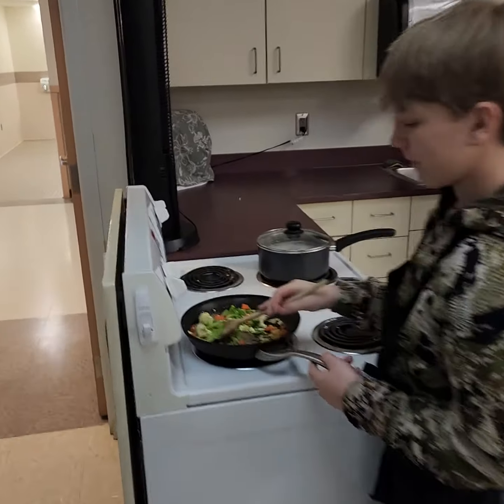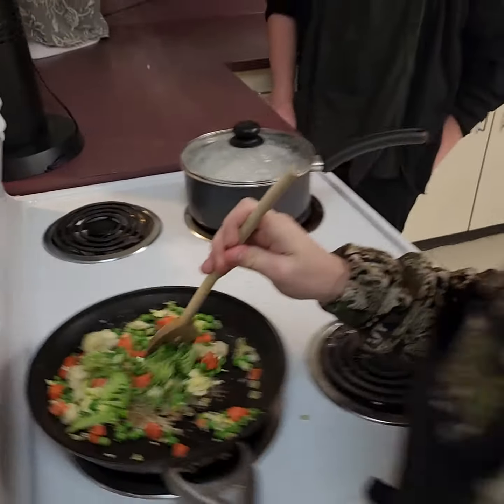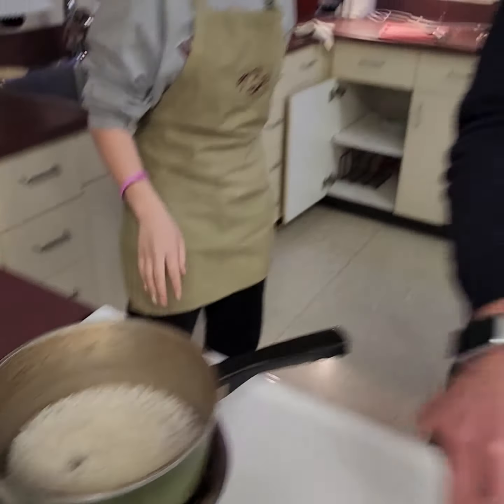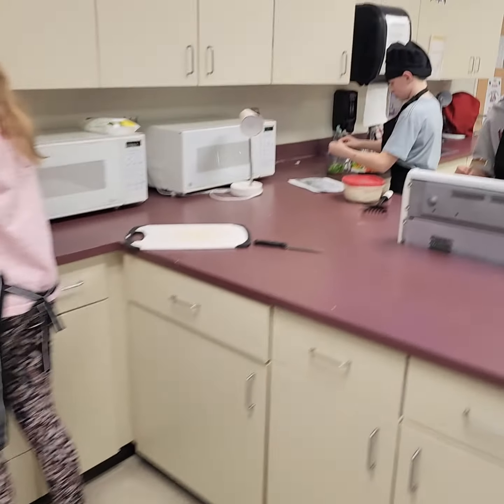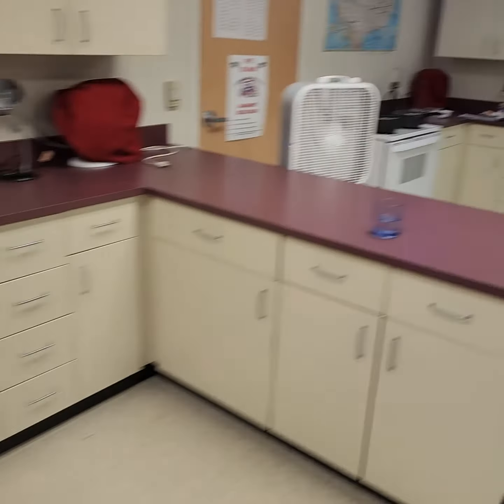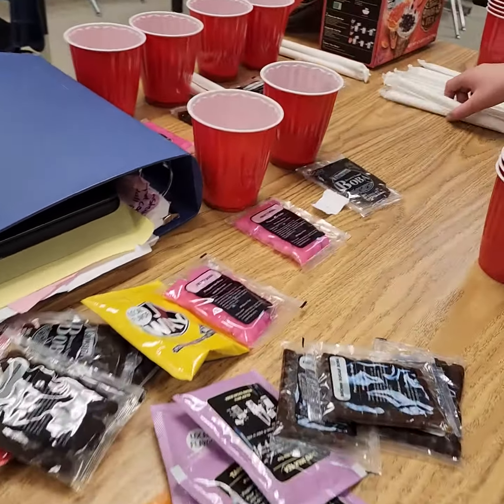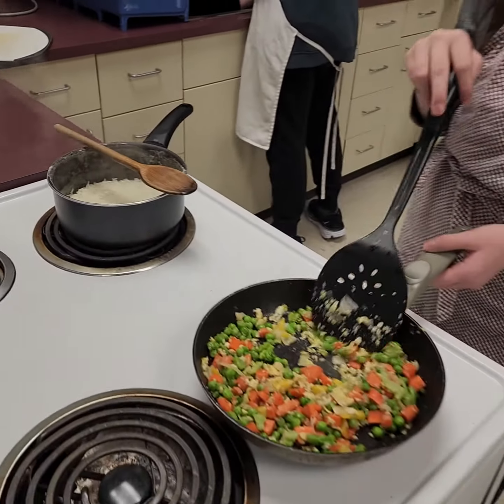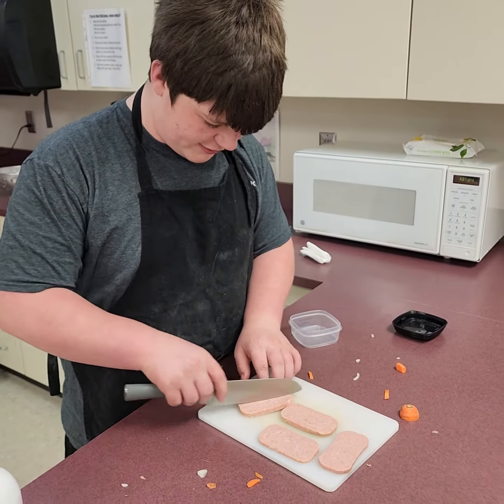class 3 quarter 3. fried rice